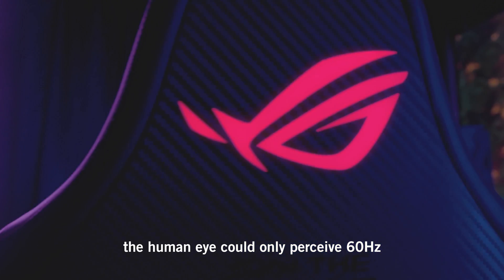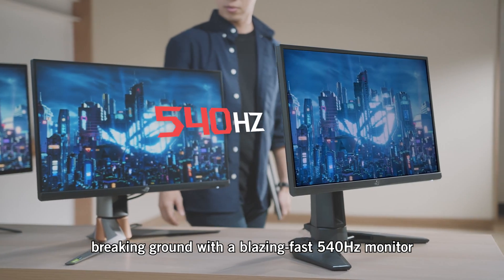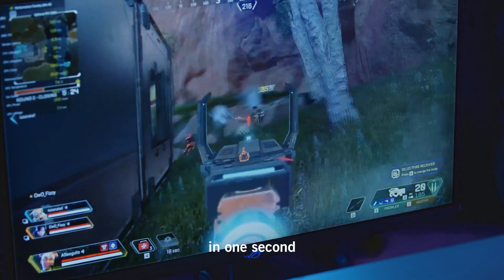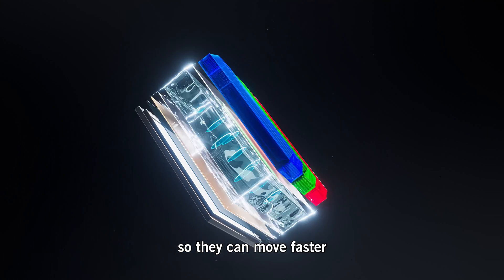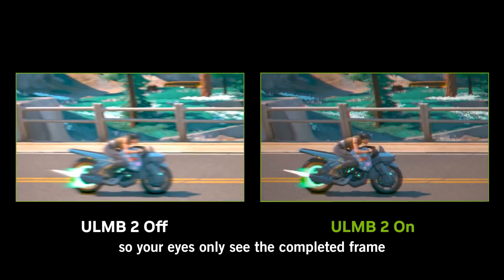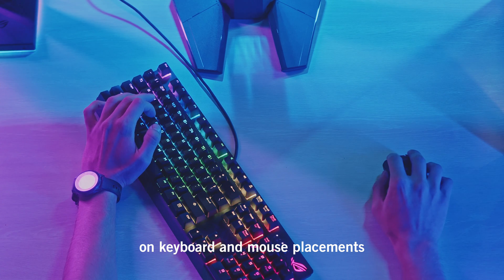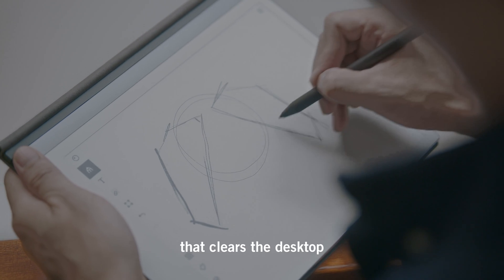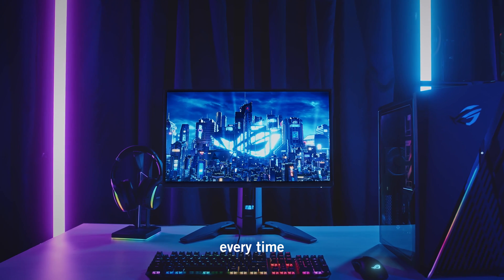ROG Swift Pro 540Hz PG248QP - Behind the Design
Take a behind-the-scenes look at how ROG, NVIDIA, and AUO designed the world's fastest gaming monitor, the ROGSwiftPro PG248QP. Learn about the challenges and triumphs of designing a monitor with a 540Hz refresh rate.

00:00- 00:35 Intro
00:35- 01:21 Esport TN Feat. AUO
01:21- 01:46 ULMB 2 & Refelx Analyzer Feat. NVIDIA
01:46- 02:29 Width-adjustable Stand Design
02:29- 02:48 Conclusion